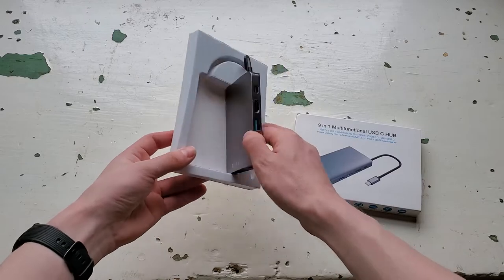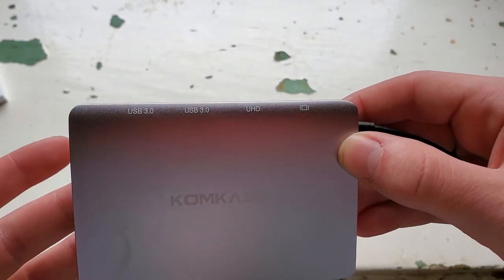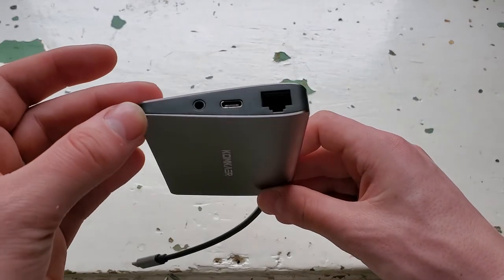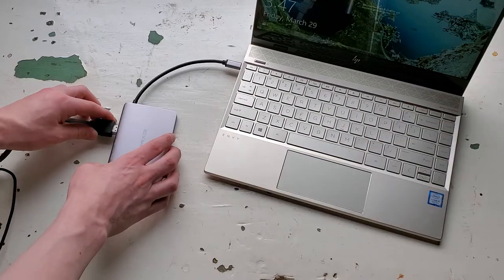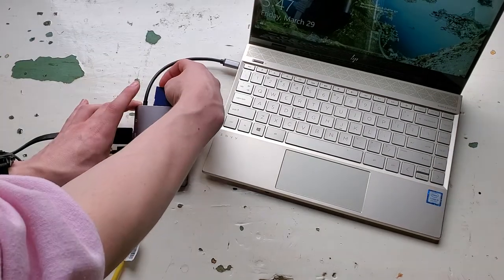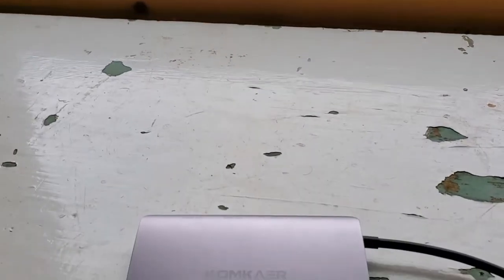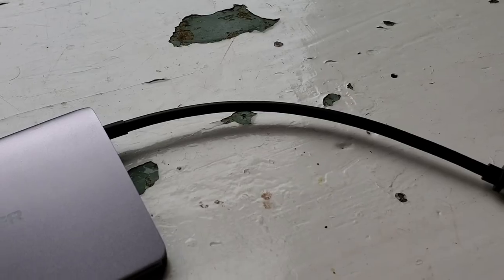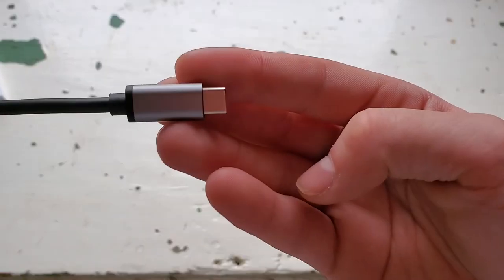THE ULTIMATE TOOL FOR ANIME CONVENTION PANELISTS?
Check out Komkaer's 9-in-1 Type C hub here! It's seriously sick!

I was super excited when Komkaer said they'd like me to take a look at their USB C hub. When I upgraded my laptop, I didn't know what I was gonna do it when it came to hooking to projectors! But now, it's a no-brainer!

If you own a newer laptop and need a way to get your PC hooked up to that pesky HDMI projector in the panel room, look no further!
Type C technology tech review anime con convention cosplay tutorial consumer cinematic shot macbook hp envy usb

KomKaer USB Type C Hub Review